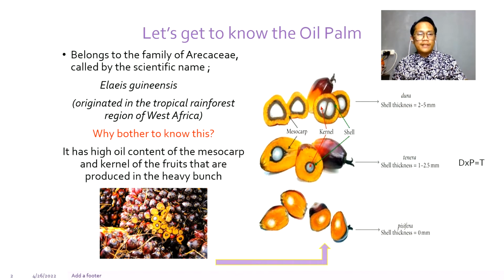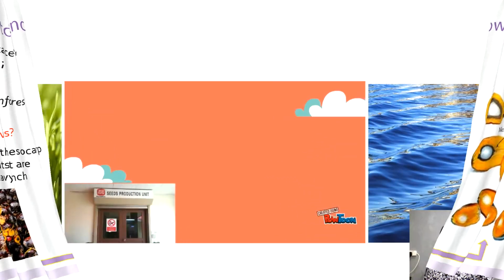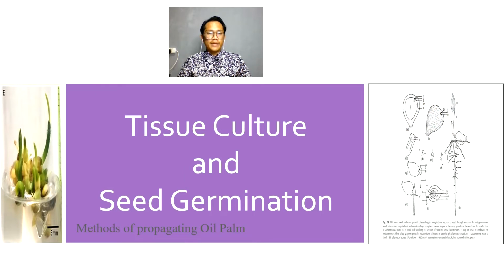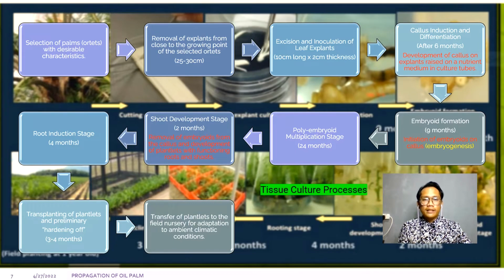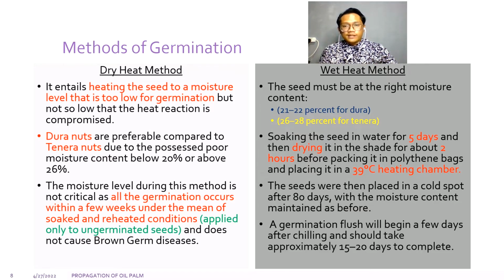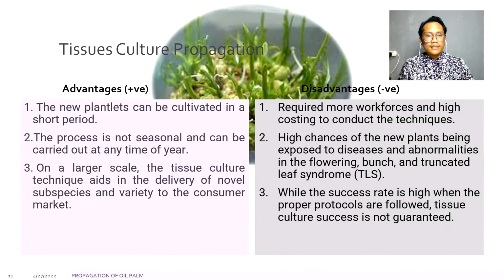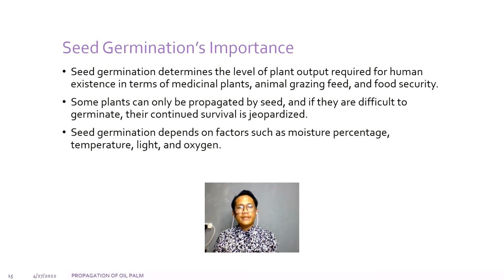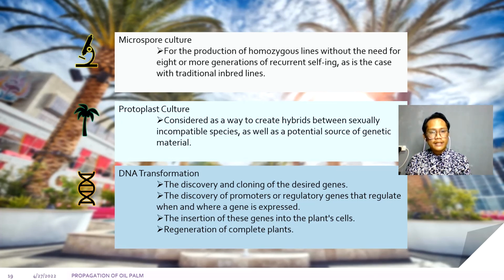OP Propagation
Video Assignment on Oil Palm (OP) Propagation Techniques for subject Management of Plantation Crop I
ref:
1. OP Tissue Culture by Bryl Manigo (2015)
2. 15 steps of OP Seeds Production by Nur Shila Rahim (2015)
3. The Oil Palm 5th Edition by Corley & Tinker (2016)